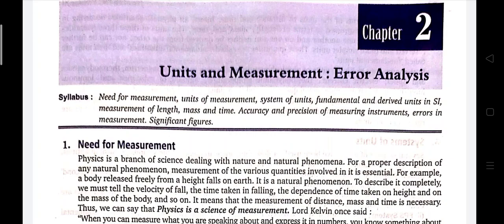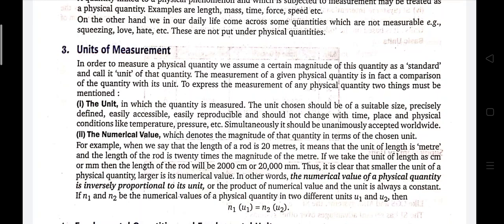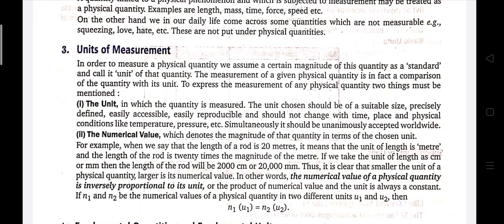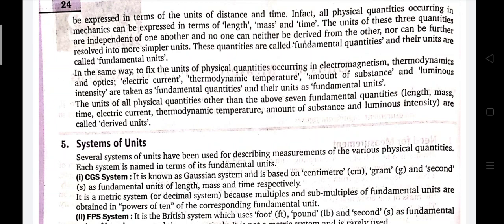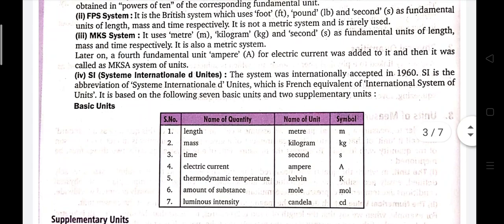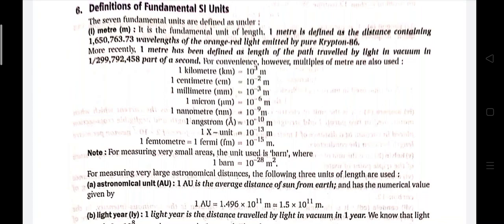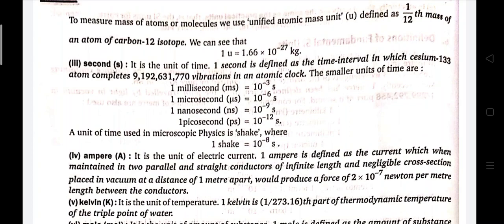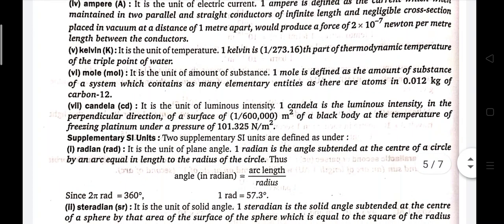PHYSICS CLASS-XI Chapter-2 {Video-1}